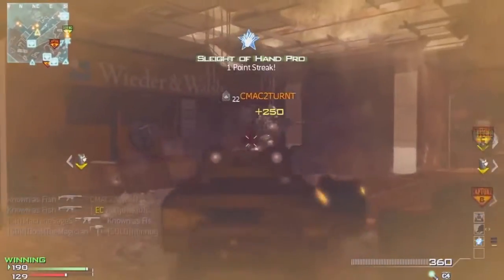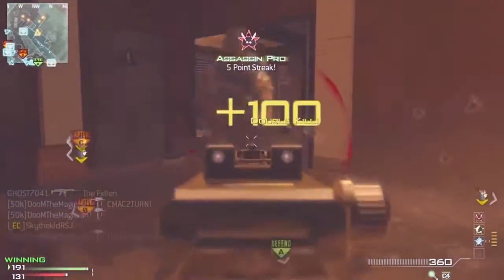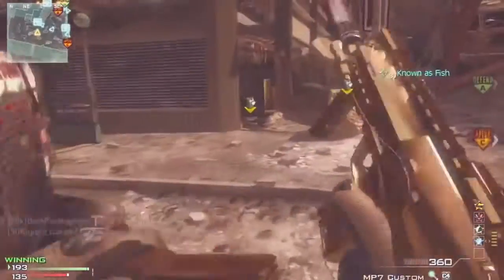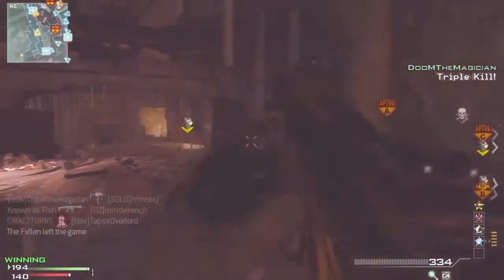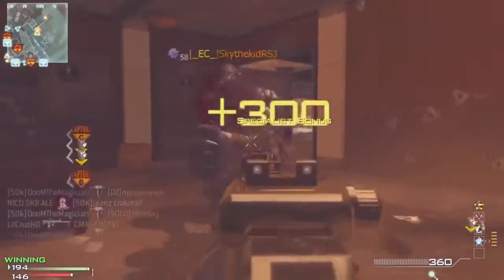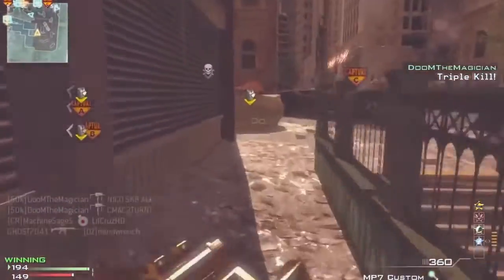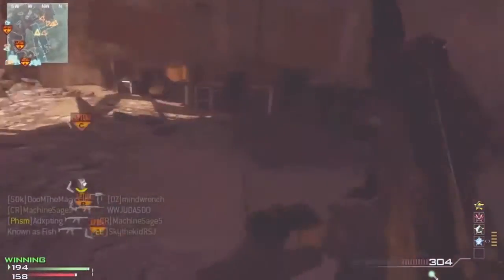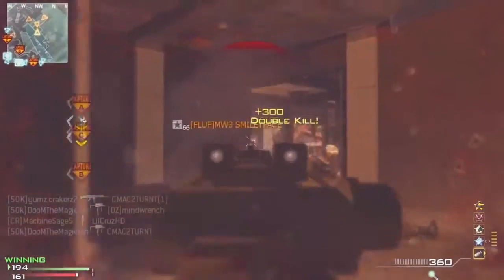Magician: Balls Deep 59 Second MOAB (Fastest EVER on Downturn)